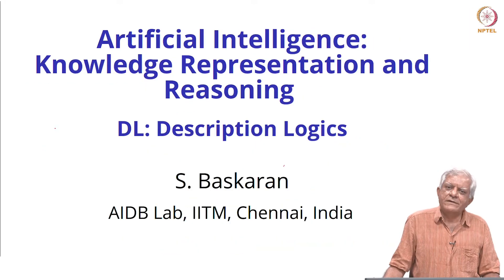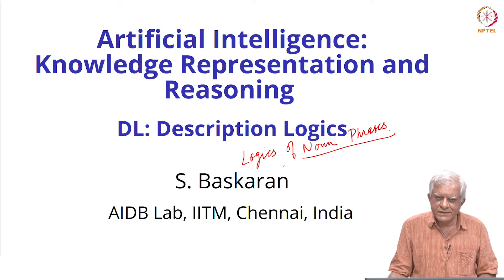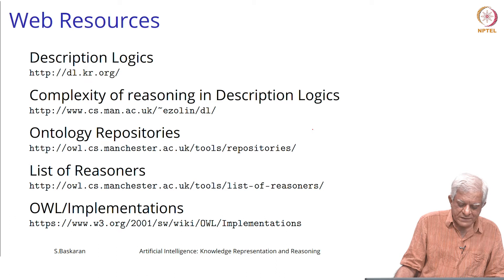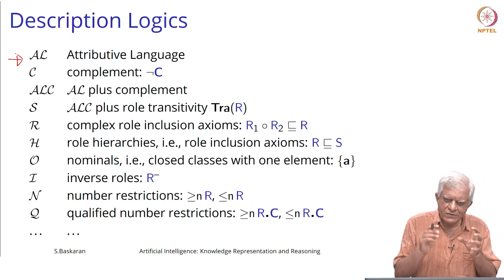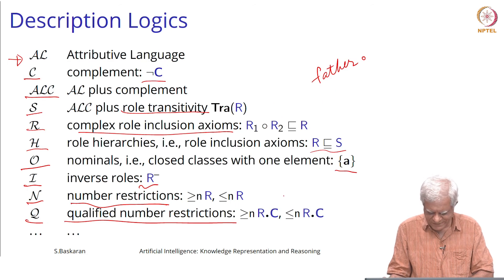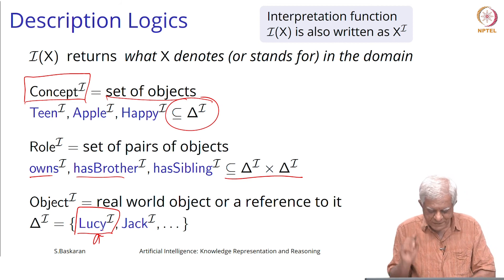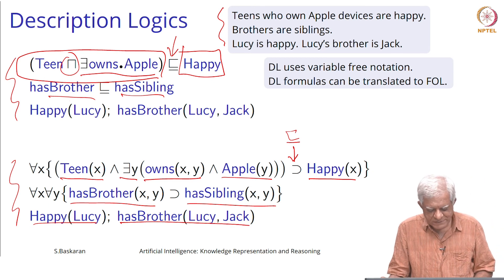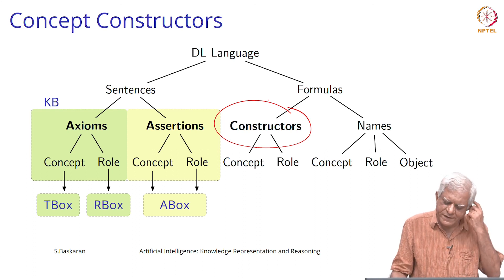DL: Description Logics